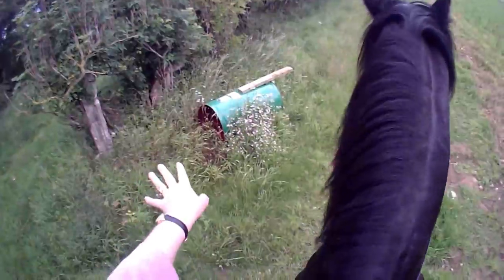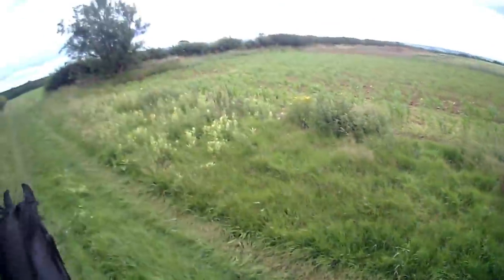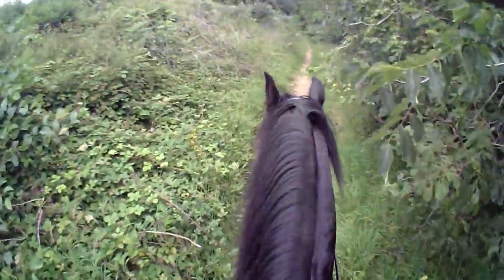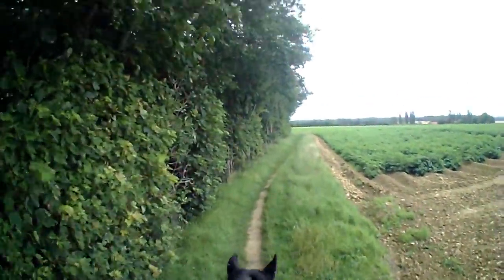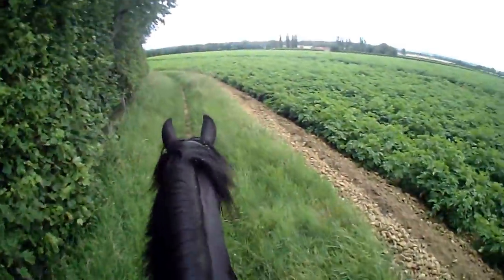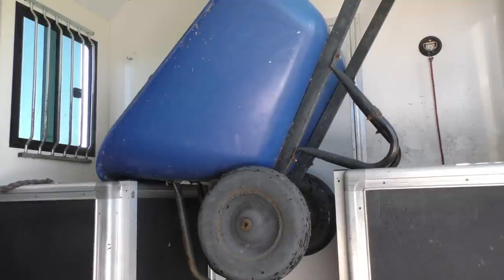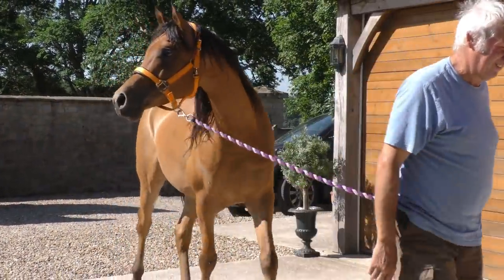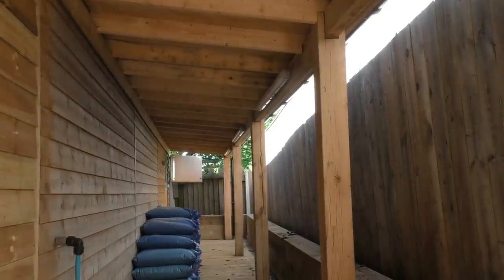A day in the life of our horses. Friesian and Arabian horses ♥️